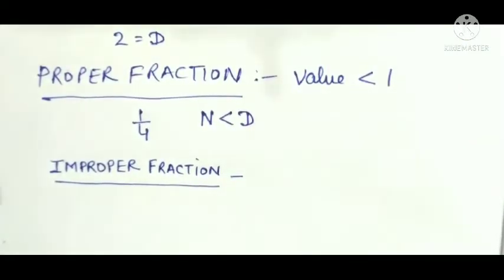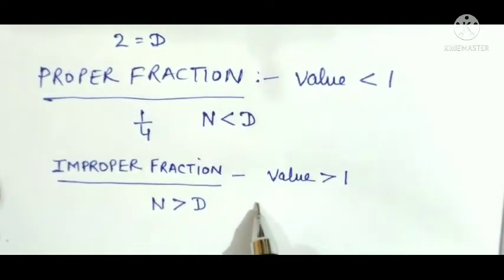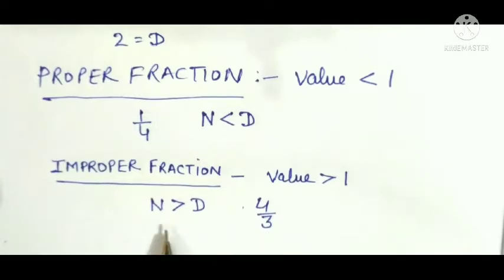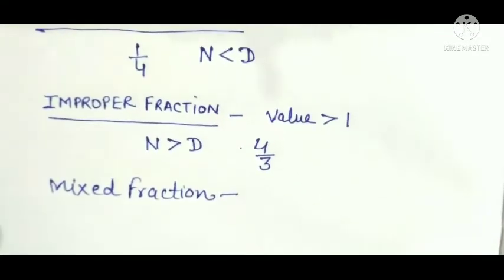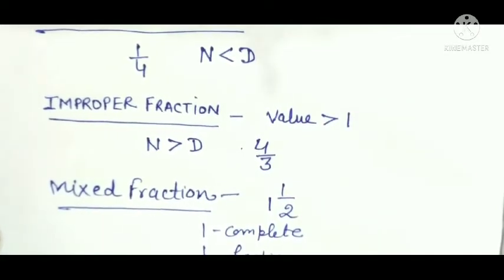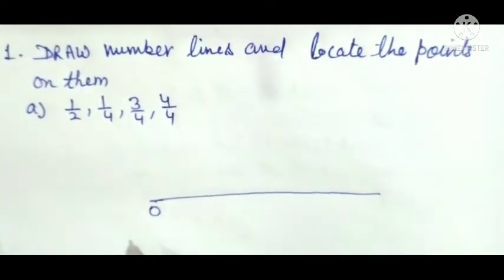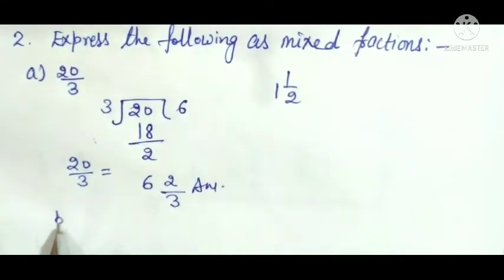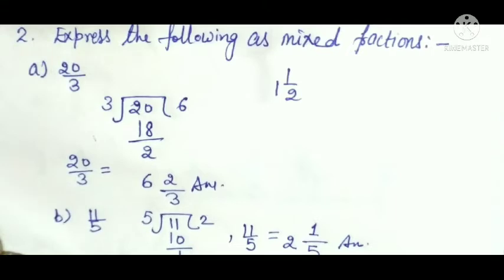NCERT, CBSE,HBSE MATH CLASS 6 CHAPTER 7 EXERCISE 7.2, NCERT MATH CLASS 6 CHAPTER FRACTION,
In this video we complete the Exercise 7.2 of NCERT Math Class 6. This  video is based on NCERT syllabus and easy method and techniques are used . This video is very helpful for students for exam  point of view.